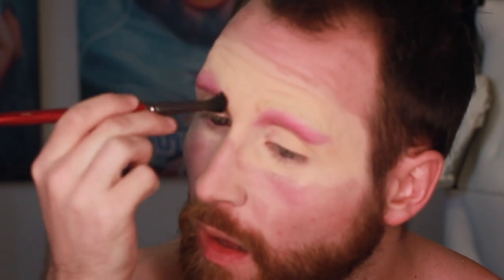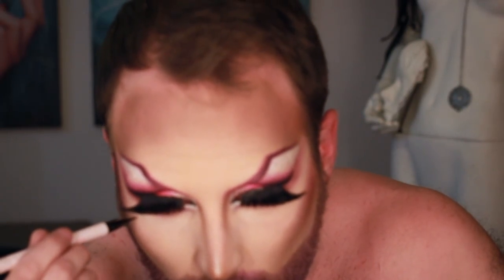Bearded Drag Queen Tutorial | Hellvetika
I get asked a lot of questions about my makeup so I finally made my first (only???) video! Watch me go through my full process for a face including beard maintenance, eyebrow cover, the whole thing. It's the length of an average hour long drama I am sorry. Please don't watch in full screen.

The editing is probably bad and I feel like the sound is quiet? Sry I made it myself.

Products Used

Eye Crease & Wing
Sugarpill - Poison Plum
Sugarpill - 2am
Sugarpill - Dollipop
Mac Lip Pencil - Nightmoth
Sugarpill - Bulletproof
Random Drugstore Eyeliner

Eyelid:
Makeup Geek Sparklers in Light Year
Sugarpill Elektrocutes - Love Buzz

Beard:
Ben Nye Creme Color - Mauve
Sugarpill - Poison Plum

Foundation:
Anastacia Beverly Hills Cream Contour Palette - Medium to Light
Anastacia Beverly Hills Powder Contour Palette - Medium to Light
Ben Nye Neutral Set
Ben Nye White Setting Powder
Sugarpill - Dollipop

Eyebrows:
Sugarpill - 2am
Sugarpill - Poison Plum
Mehron Clown White Lite

Lips:
Makeup Forever Flash Palette - The pink one
Makeup Forever Lab Shine Gloss

Lashes:

2.5 pairs of #301's